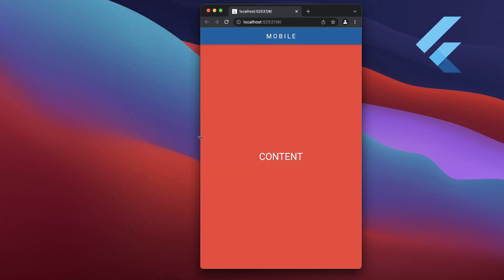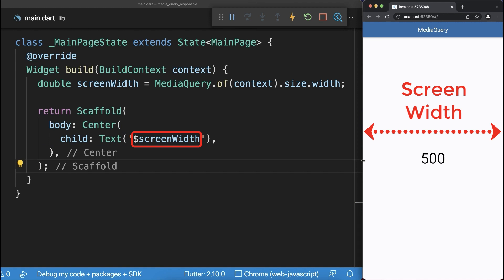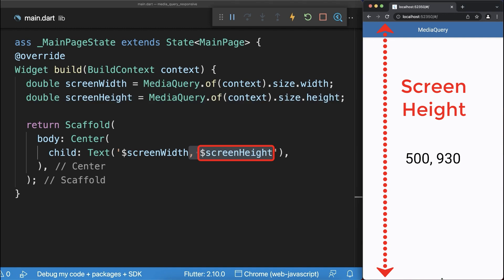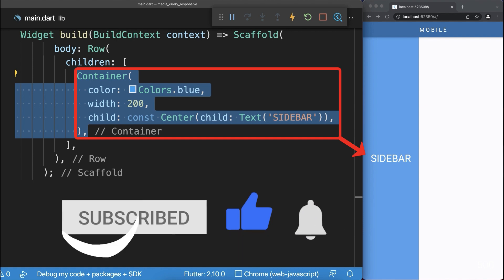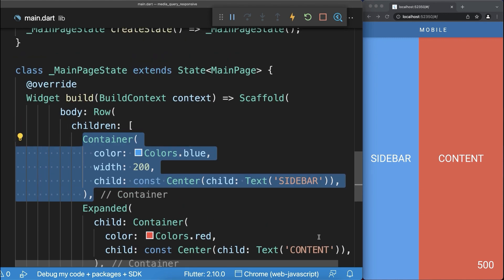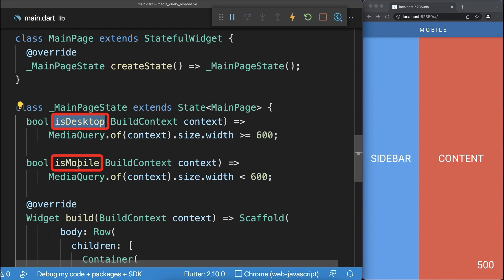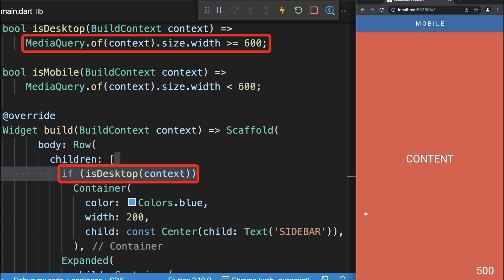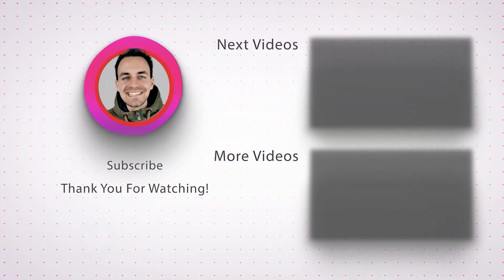Flutter - MediaQuery (Responsive Design)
How to create responsive designs using the MediaQuery in Flutter.

TIMELINE
0:00 MediaQuery Screen Width And Height
0:28 Responsive Design Using MediaQuery